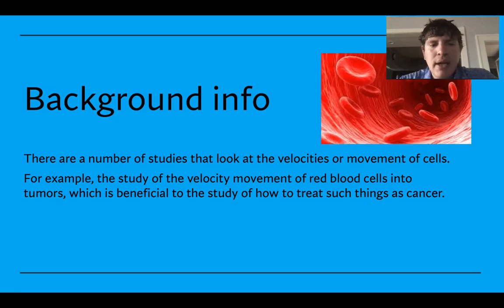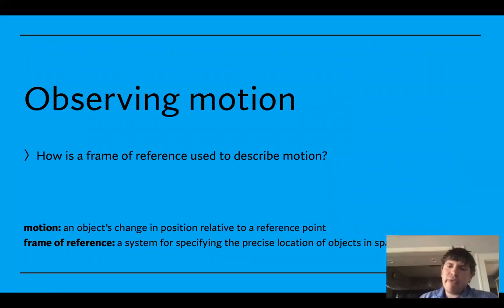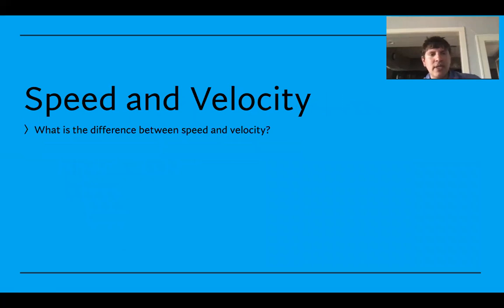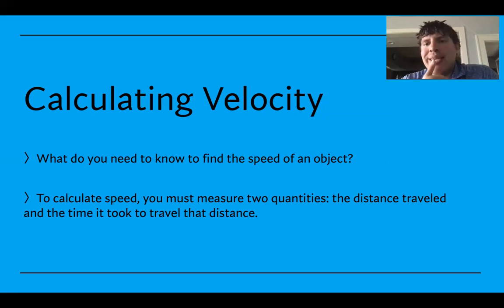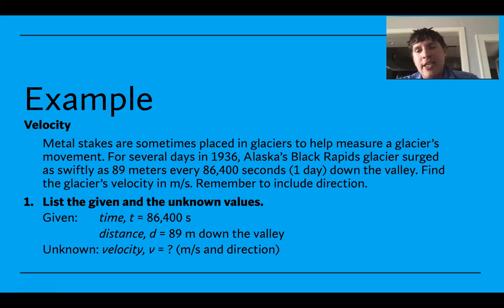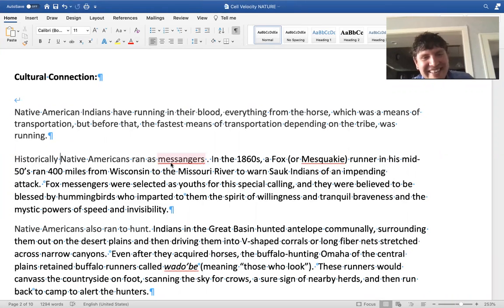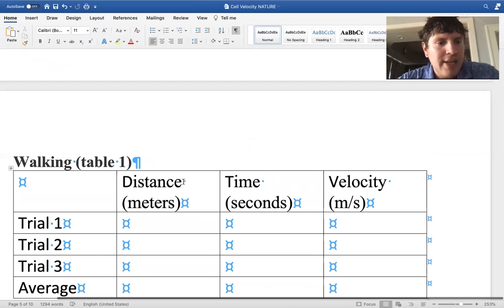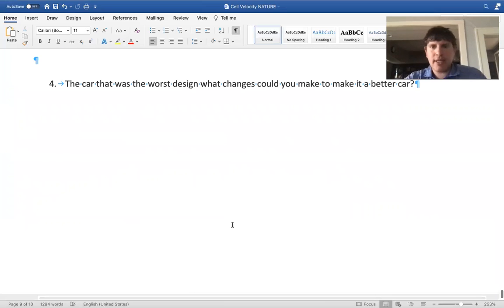Velocity NATURE CAMP 2021